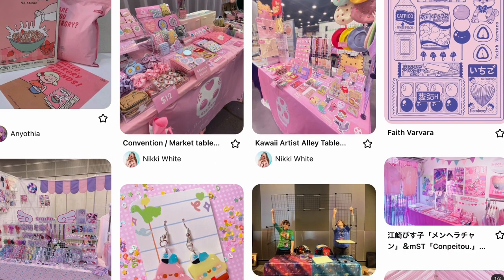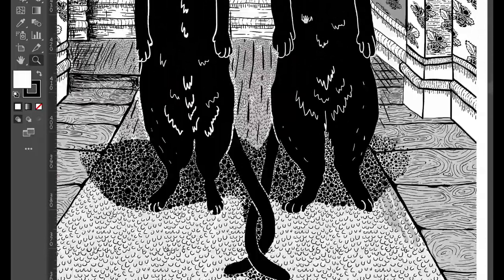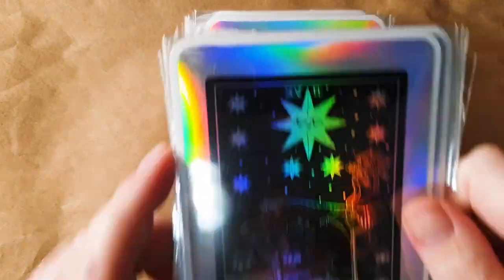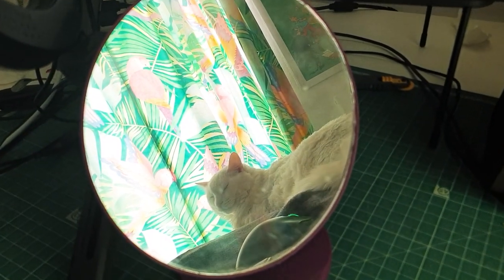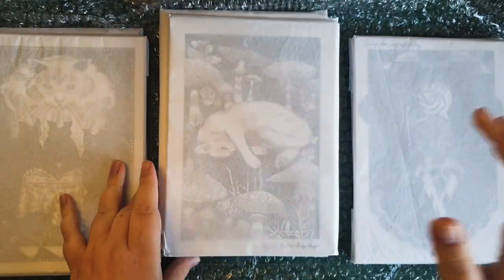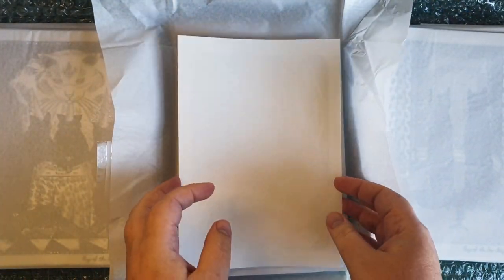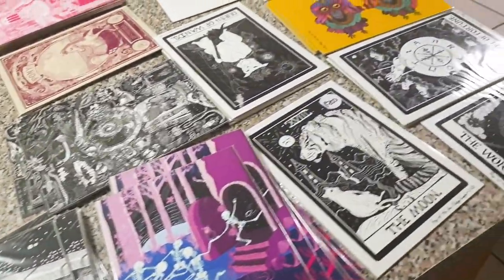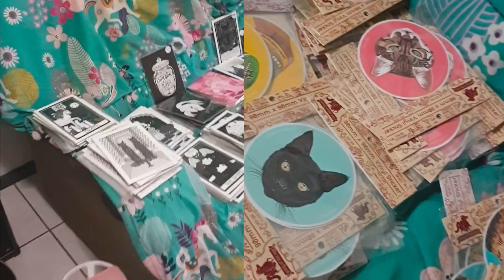Tales from Comic Con Cape Town '23 | Artist's Alley Vlog [Part 1]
Hey there! I'm PonyOfTheSea, a Cape Town-based illustrator and designer. Join me on an exciting journey through my first-ever experience at Comic Con Cape Town's artist's alley in 2023 as a small business. In Part 1, I'll introduce myself, showcase my illustrations, and of course, you'll meet my adorable cat (multiple times!). Additionally, I'll share insights into the design for our stall, Pastel Moon, and discuss how I carefully selected and packaged my stock for this incredible event. Get ready for an artistic adventure like no other!

//SOCIALS//
PONY OF THE SEA

TIMESTAMPS
00:05 Meet the artist
00:22 Introduction
00:40 Designing our stall
01:52 Choosing stock
04:25 All the stickers
04:40 Round Stickers
05:12 Holographic stickers
06:04 Let the packaging begin
13:27 Some day my prints will come
21:05 House tour / Armageddon